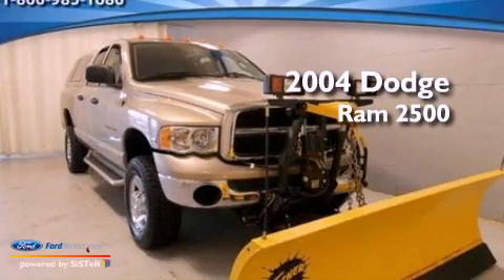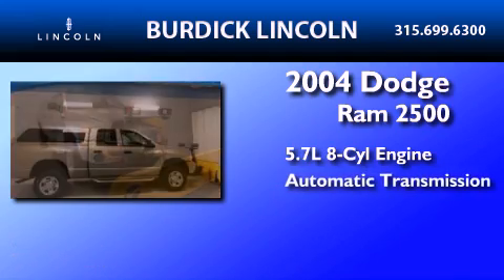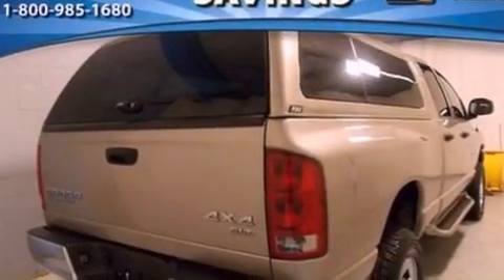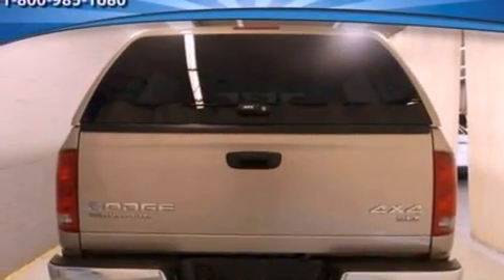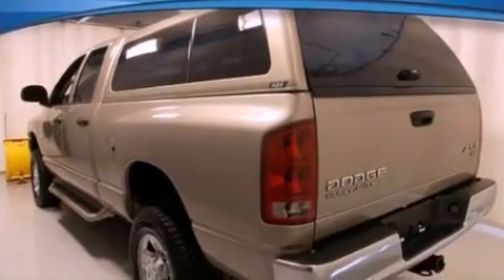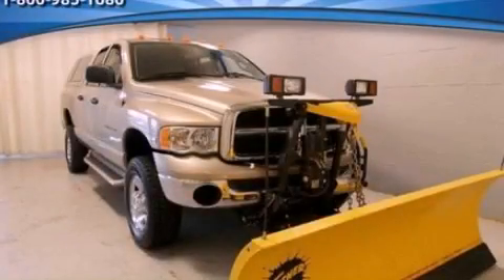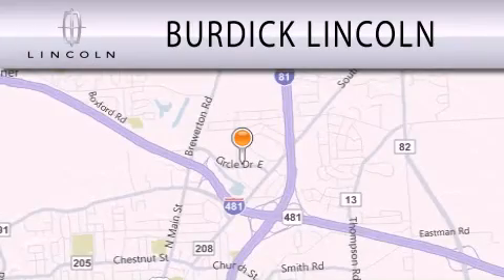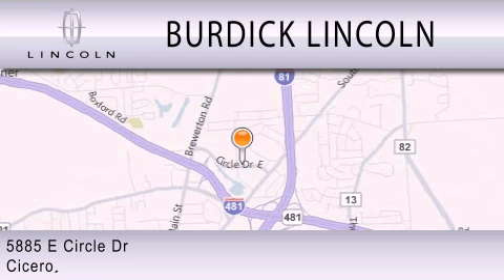2004 Dodge Ram 2500 Cicero NY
Year : 2004
 Make : Dodge
 Model : Ram 2500
 Engine : 5.7L V8 16V MPFI OHV
 Trans . : AUTOMATIC
 Exterior : TAN
 Miles : 44,944
 Interior : BLACK
 Stock : G047K2605